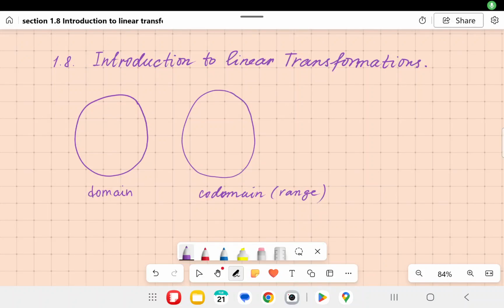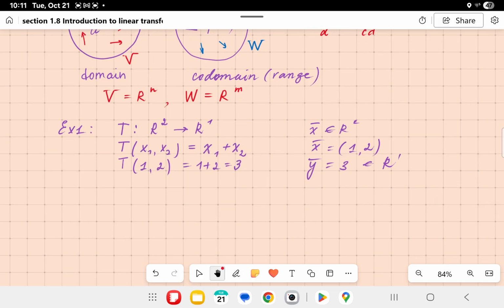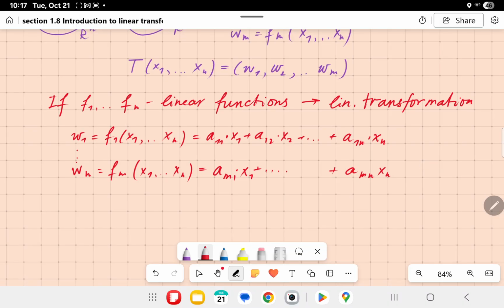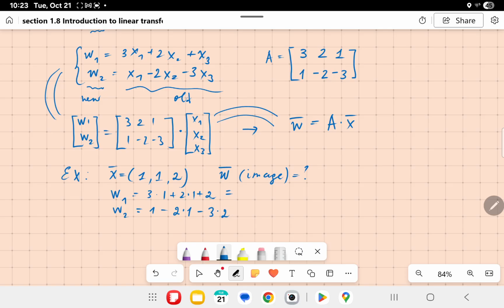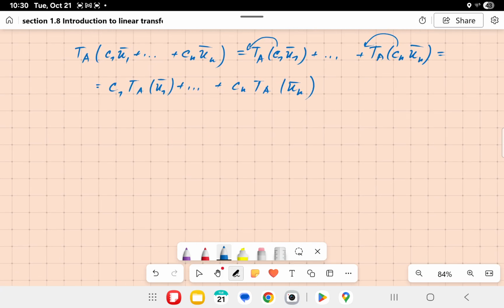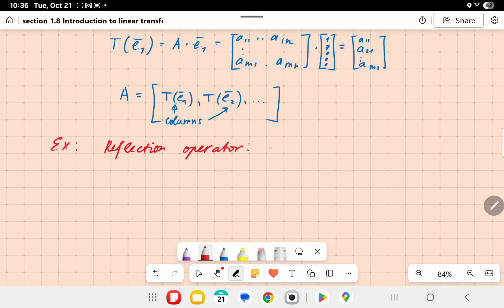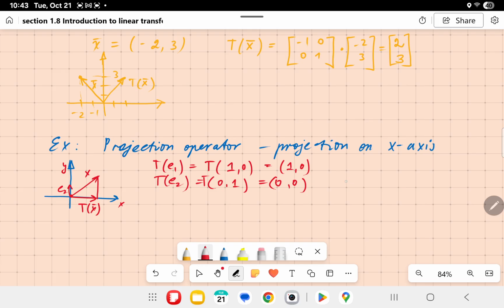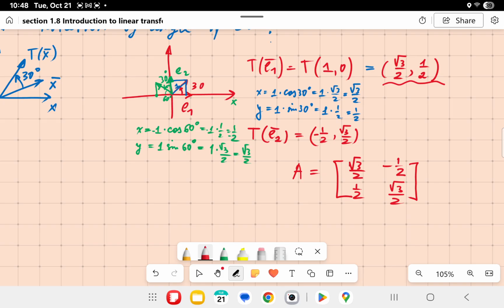LA lecture 24, section 1.8: Matrix transformations